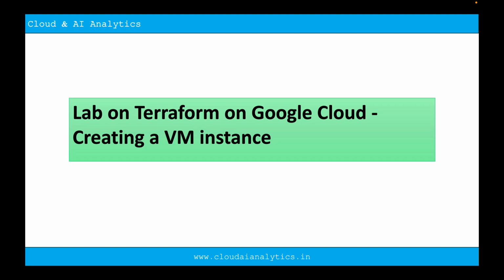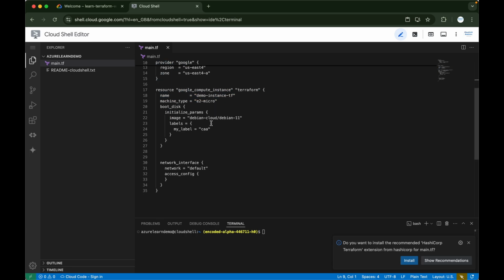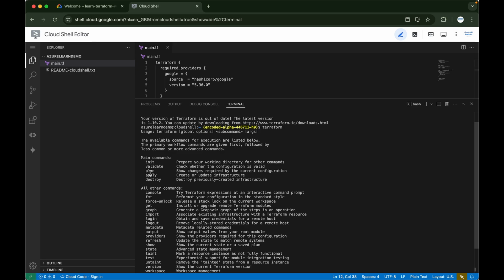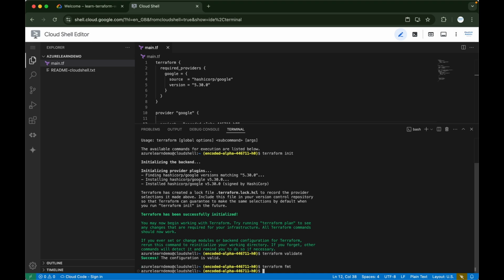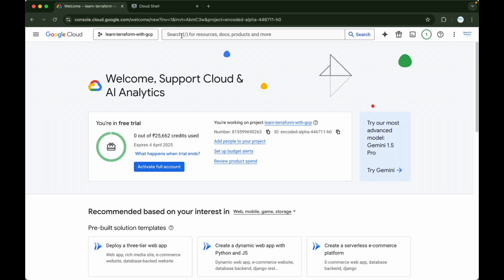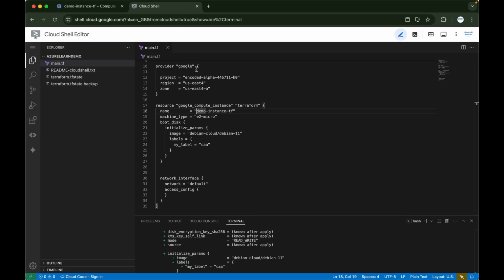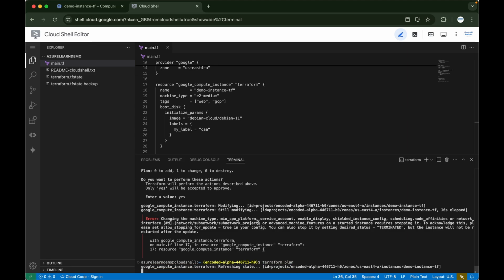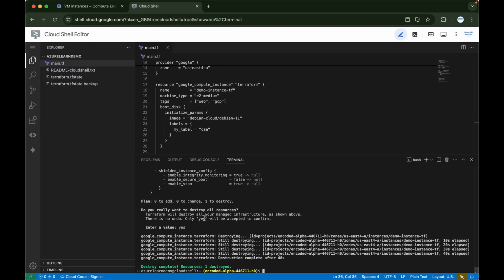Lab on Terraform on Google Cloud Creating/Editing a VM instance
In this lab you will learn how to perform the following tasks:

    * Use Terraform main commands

    * Define Google Cloud as the provider

    * Create, edit, and destroy VM Instance inside GCP by using Terraform